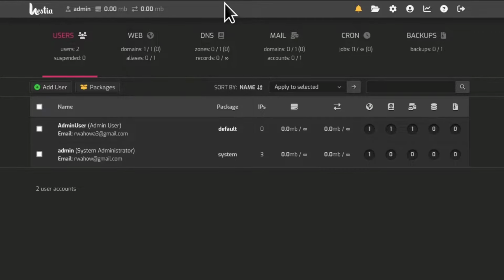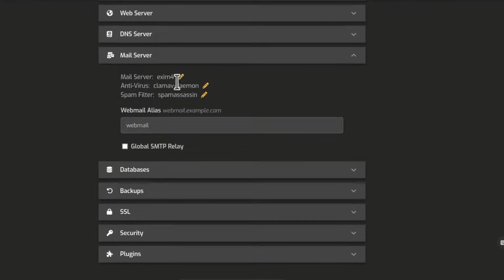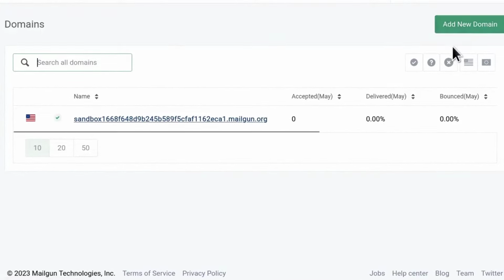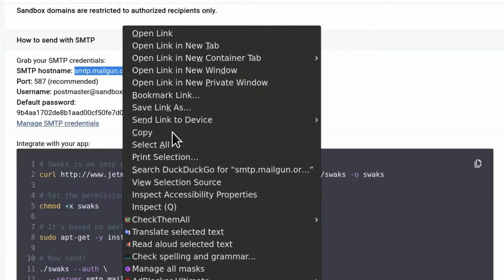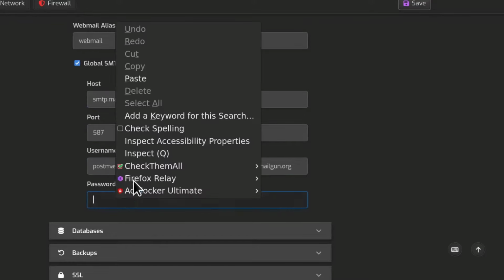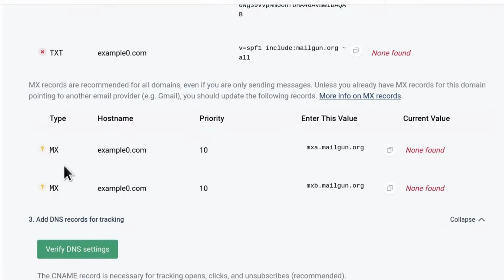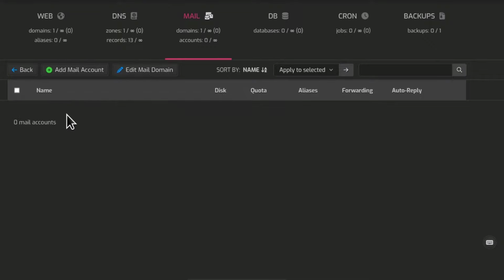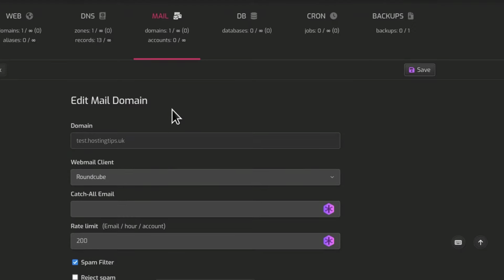Mailgun HestiaCP SMTP Relay setup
Set up Mailgun HestiaCP SMTP Relay